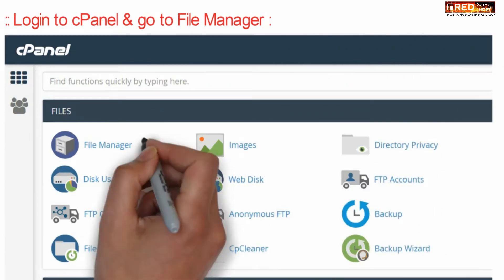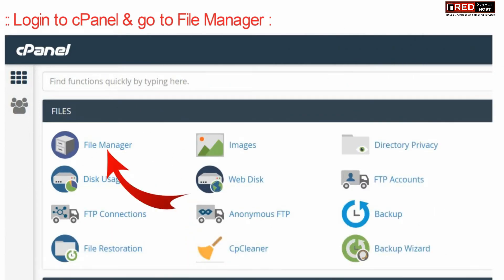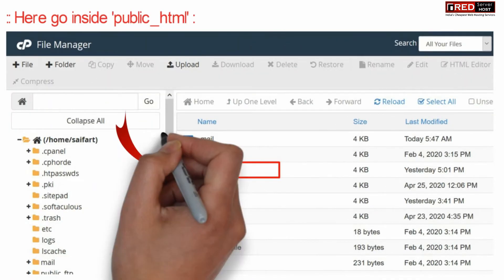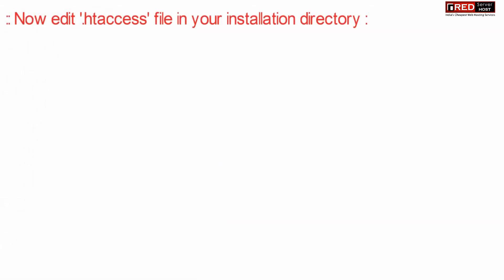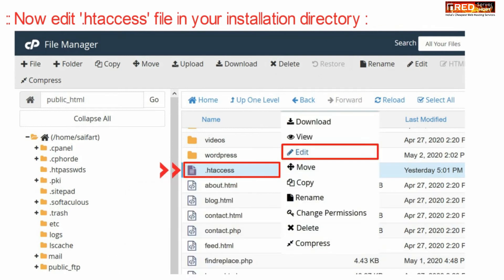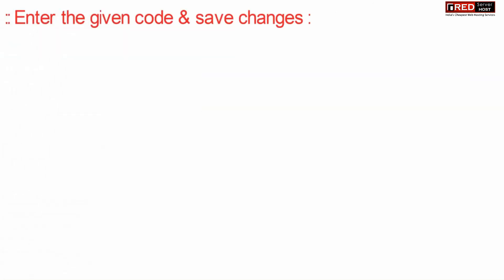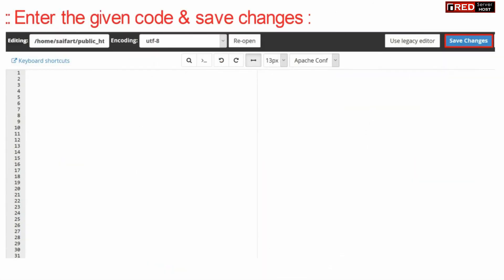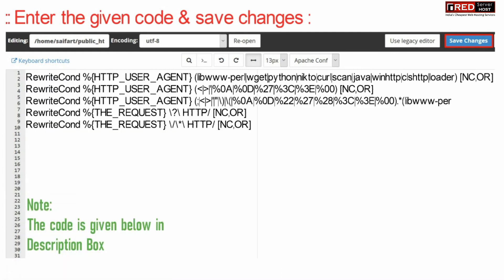How to prevent HT Track & other website copiers from crawling your website?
Today in this video we will learn how to prevent  HT Track & other website copiers from crawling your website.
Follow the steps to protect your site from HTTrack website copier:
Step::1 Login to your cPanel and open File Manager
Step::2 Go to public_html
Step::3 Find & Edit the .htaccess file in your installation directory
Step::4 Copy the code given in the link below and paste it anywhere inside the .htaccess file
Step::5 Finally click over Save Changes tab.
That's all, you're done!!
In this way you can protect your site from HTTrack and other website copiers.